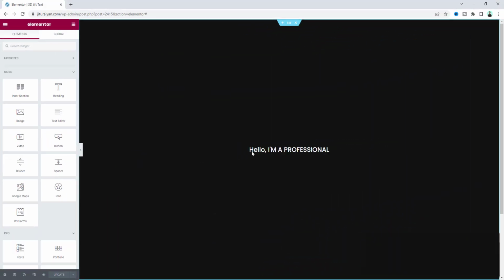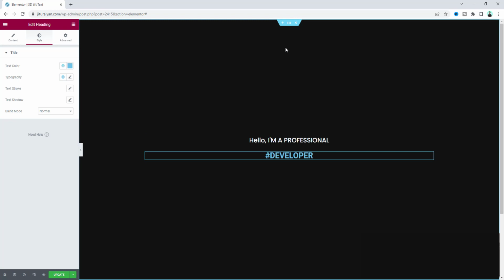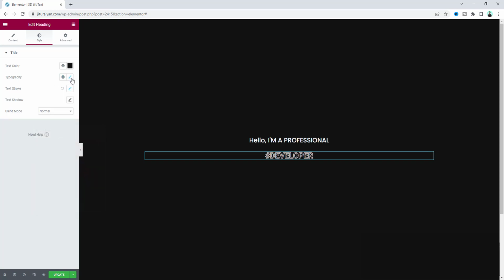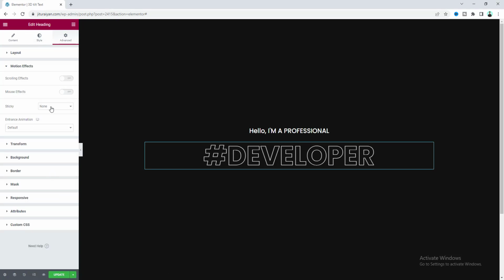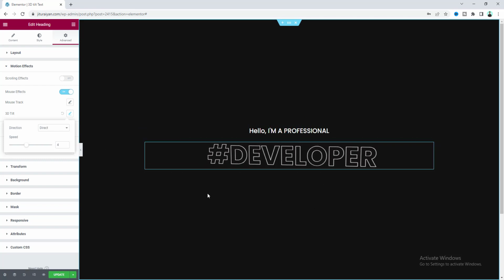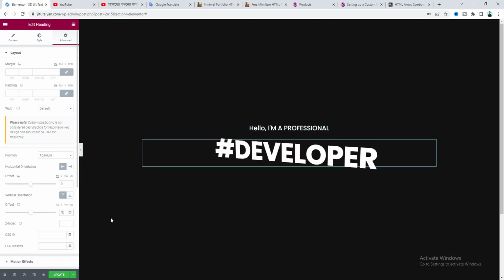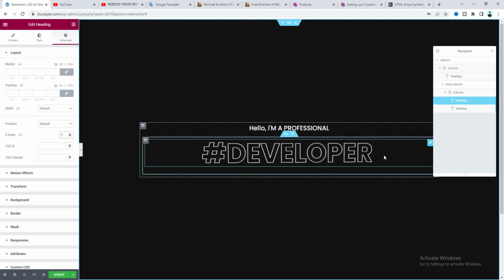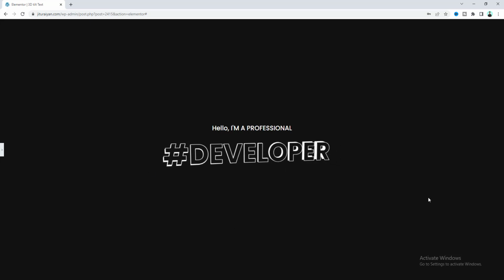Amazing 3D Text Hover Effects with Text Stroke in Elementor/WordPress | Elementor Tips and Tricks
Create this amazing 3D Text Hover Effects with Text Stroke in Elementor or WordPress.

In this Elementor Tips and Tricks tutorial, I’ll show you how you can create the awesome 3D text effects with a text shadow in your Elementor website. And for this you don’t need any custom code or any other extra plugins, all we are gonna do by using the built in options of Elementor.

First, we need to take an inner section and inside that take an heading widget. Then, with the heading, we give some text stroke and from the motion effects option also make 3D tilt hover effect.

Then, we duplicate the heading and also give its color to white. Place it behind the first heading. For this one, also change some mouse effect values and finally create this cool text animation.

So, that's how you can create this 3D effect in Elementor.